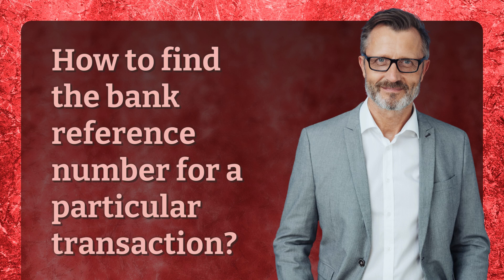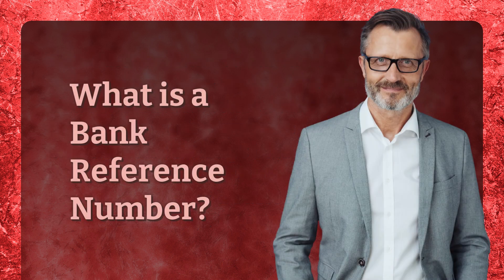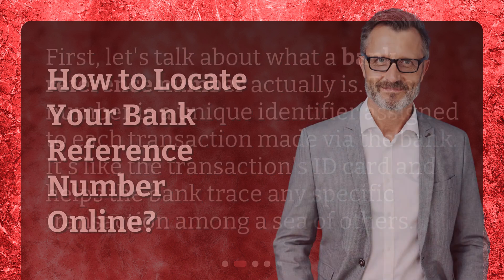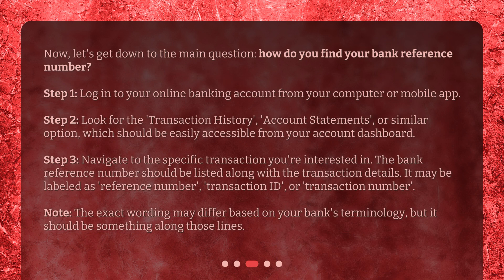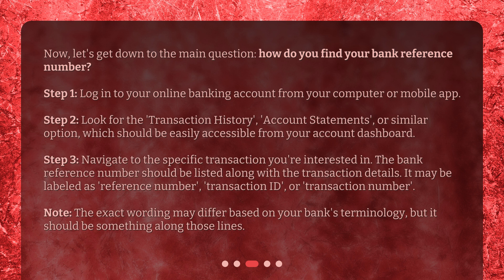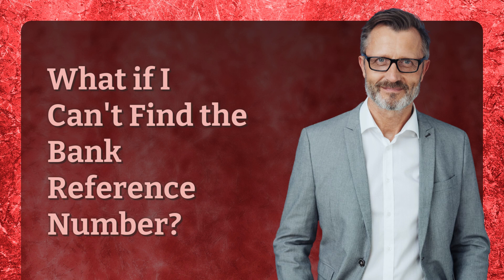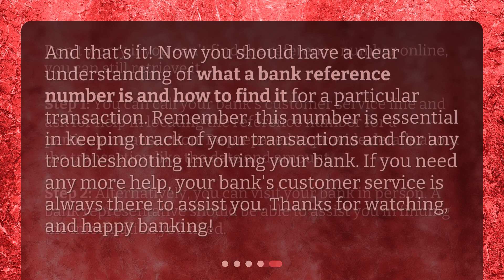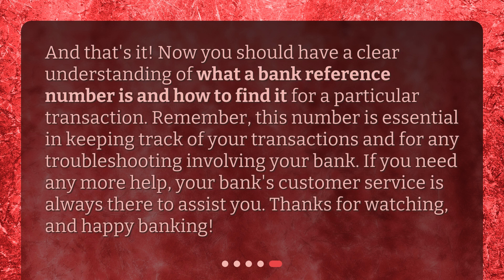How to find the bank reference number for a particular transaction?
How to Find the Bank Reference Number for Your Transaction • Need to find your bank reference number for a specific transaction? Look no further! Our tutorial has got you covered. Learn what a bank reference number is and how to locate it online or through your bank's customer service. Don't let missing information hold you back - watch now and get the answers you need!"

00:00 • How to find the bank reference number for a particular transaction?
00:26 • What is a Bank Reference Number?
00:47 • How to Locate Your Bank Reference Number Online?
01:34 • What if I Can't Find the Bank Reference Number?